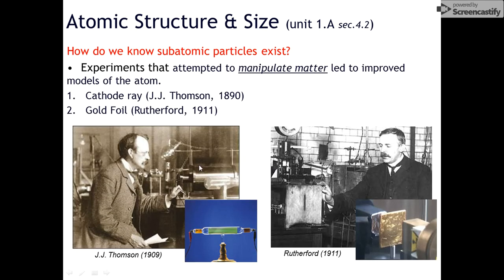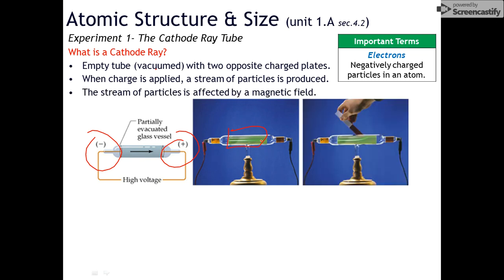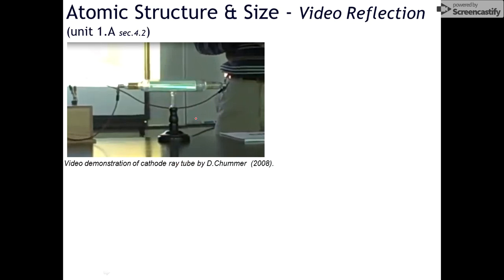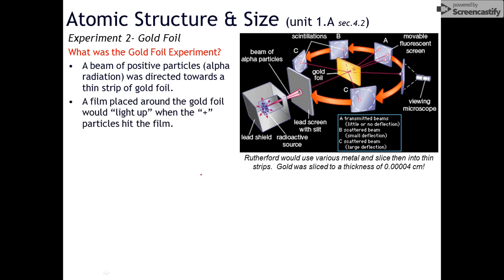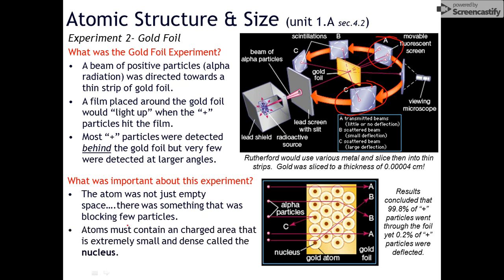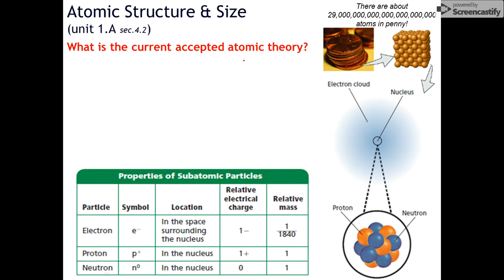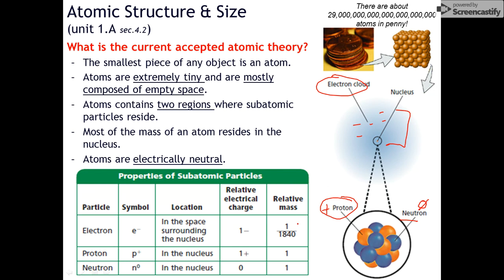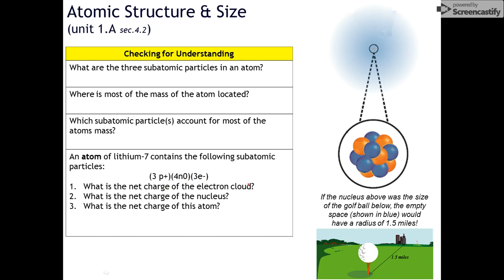Atomic Structure & Size (unit 1.A) Part 2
Part 2 of 2 lecture notes of unit 1.A. What are subatomic particles and the experiments that lead to their discovery? What is the current accepted basic idea of the atom?